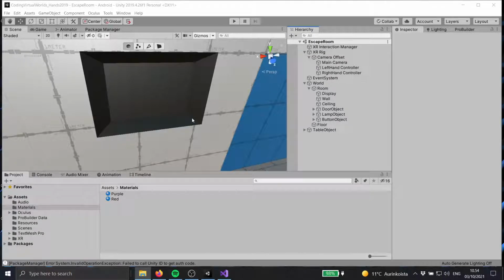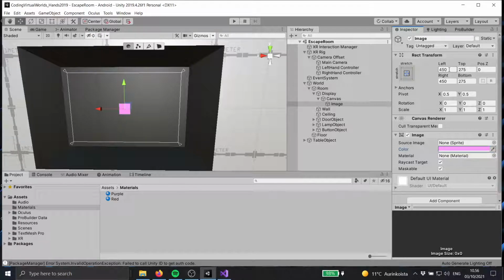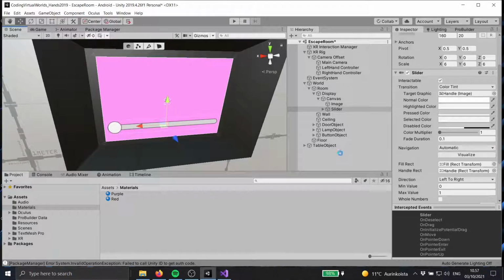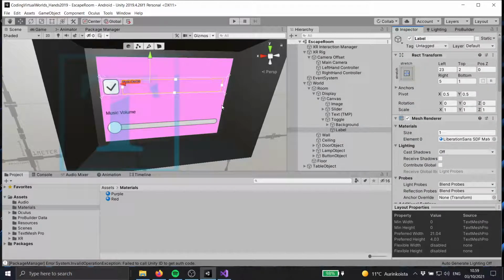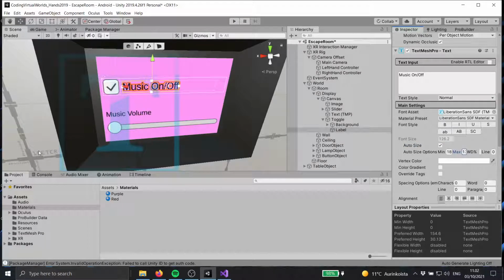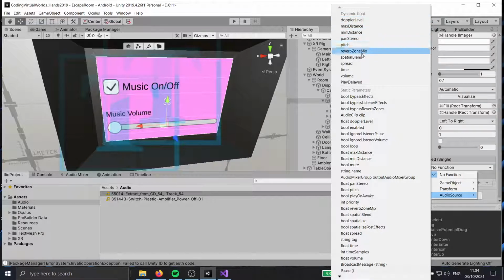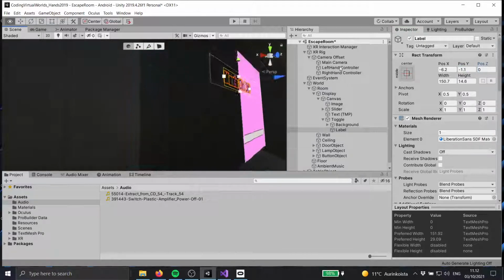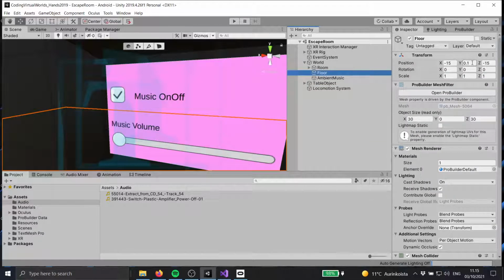W4 UI Display and Troubleshooting